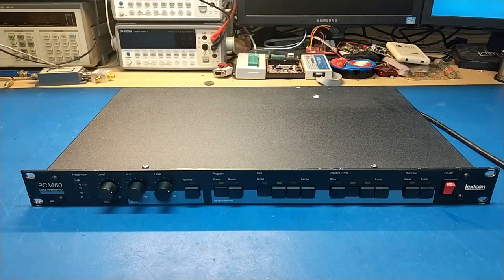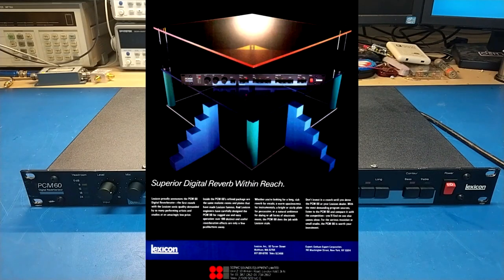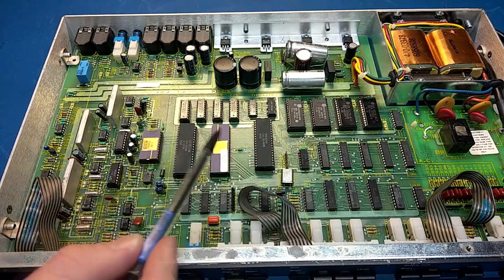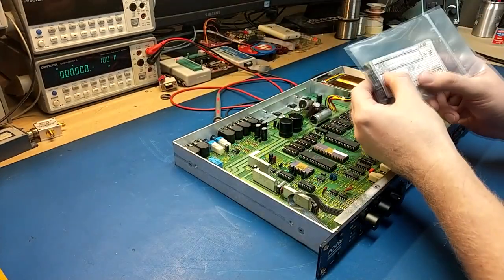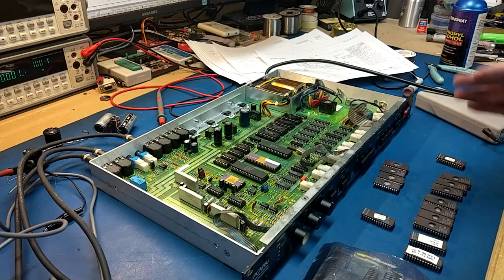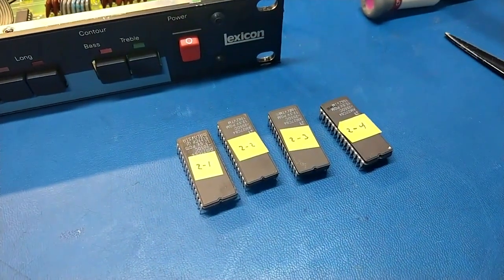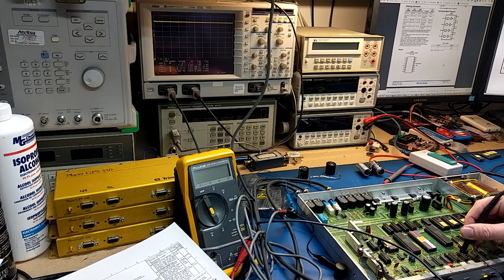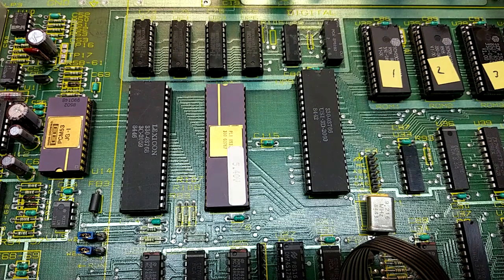Lexicon PCM60 Repair and Restoration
Here I repair a classic Lexicon PCM60 reverb processor which has no effects being applied. I troubleshoot the digital logic tied to the digital to analog conversion circuitry and rebuilt the power supply. This is a terrific vintage reverb unit that is well worth repairing.

I also have a few videos on repairing a Lexicon PCM70 which I will link here: